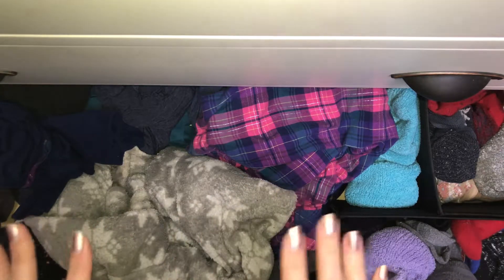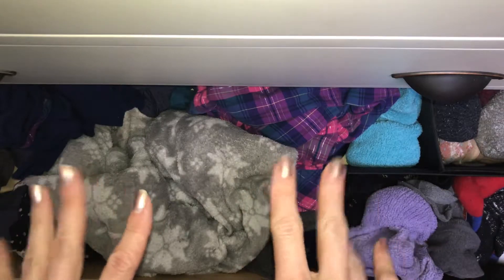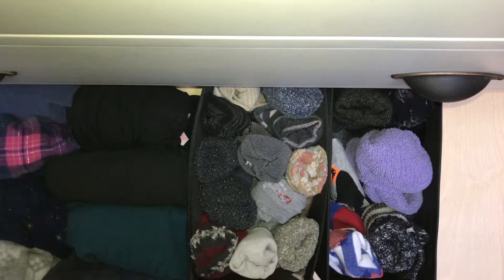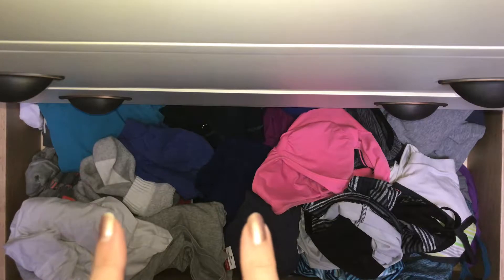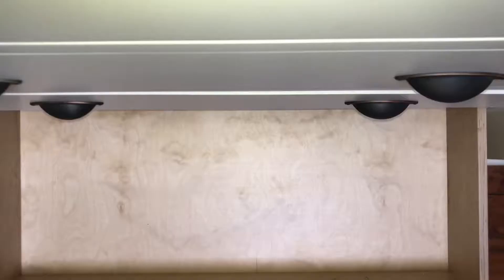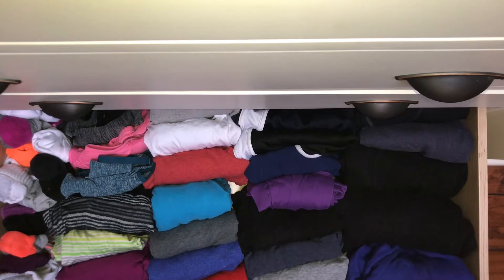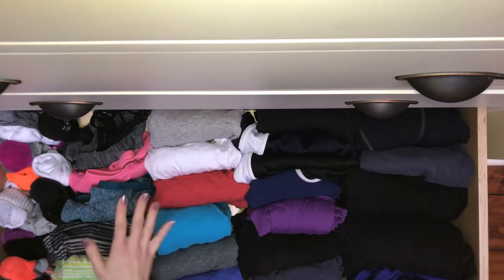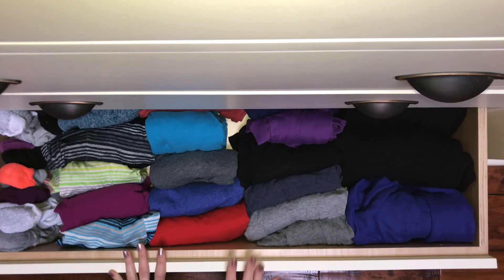KondoMarie Tidying Put to the TEST!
I wanted to try Maria's method or tidying drawers. I put it to the test on two of my messiest drawers. See how it turned out!